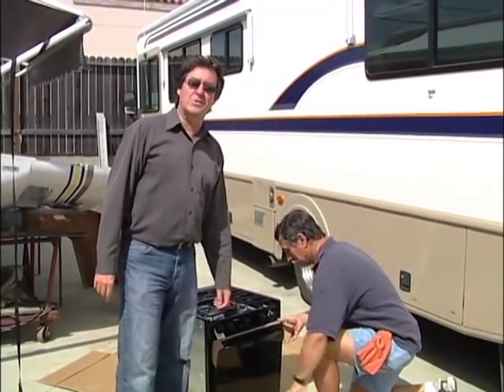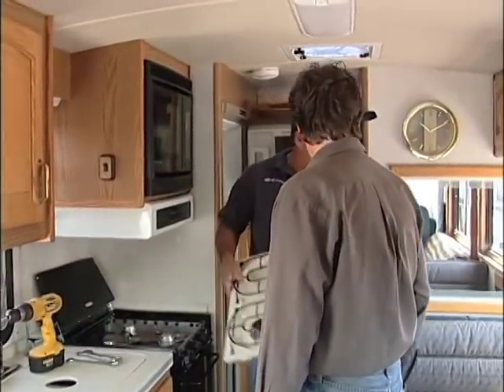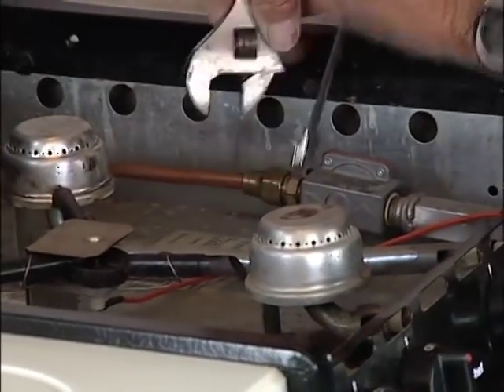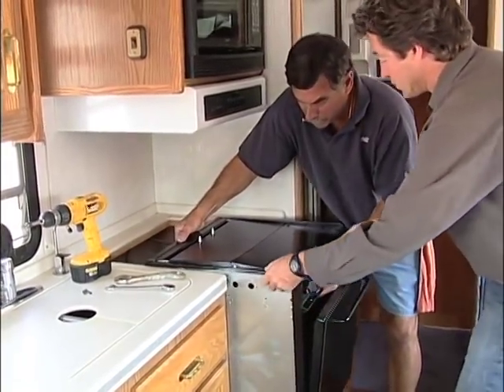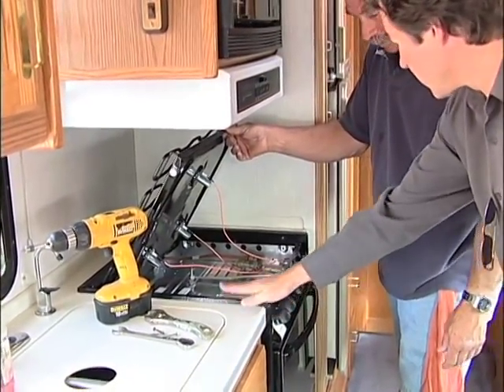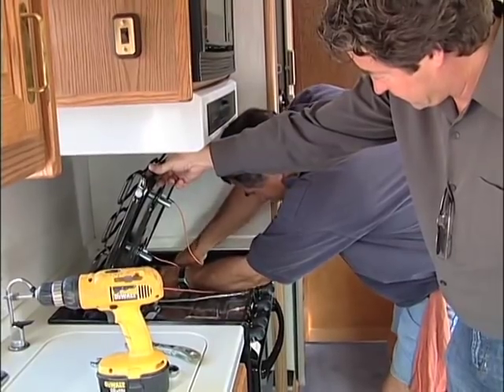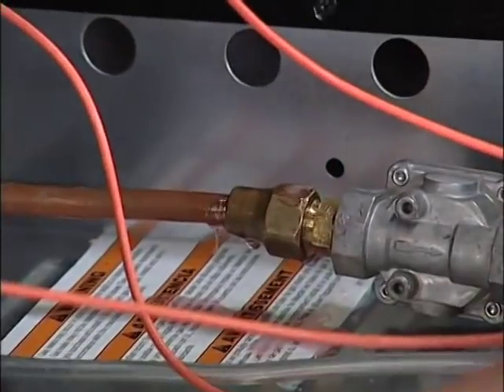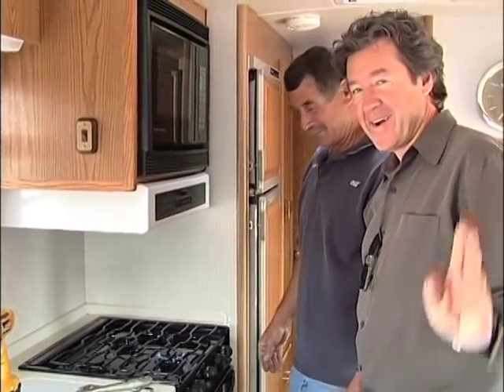RV How To - Installing a New Stove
An RV how to project ... installing a new stove in the rig.